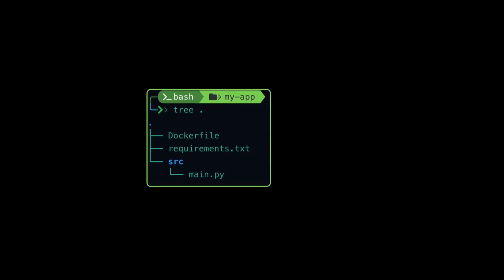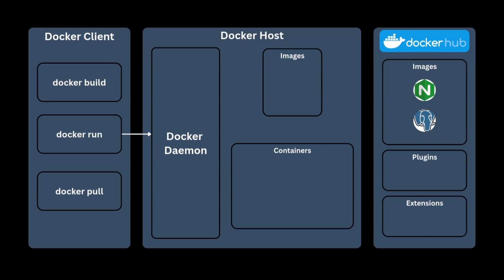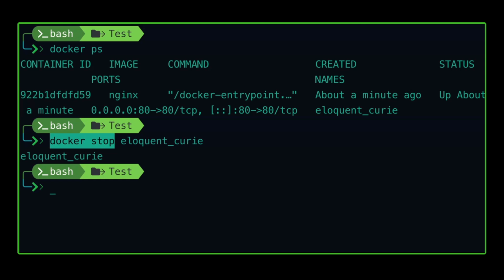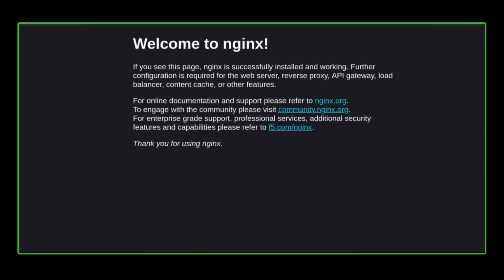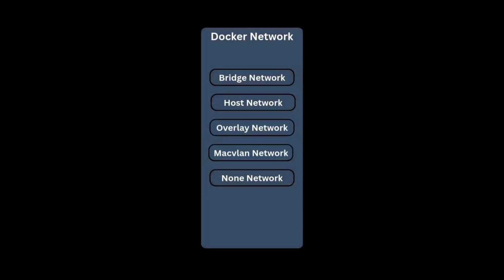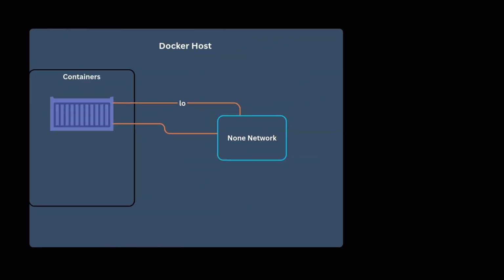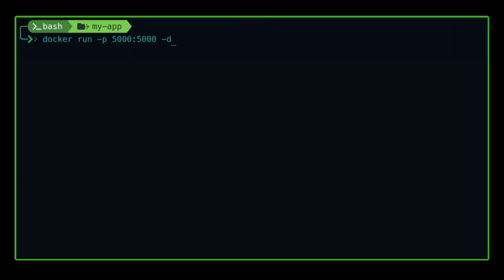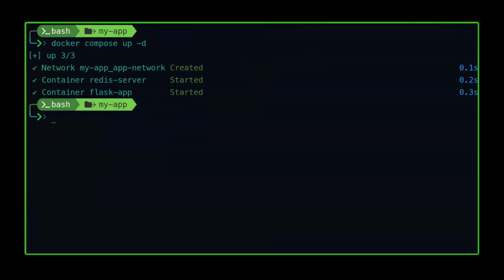Learn Docker Fast | Docker Architecture, Containers, Volumes, Networking & Compose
Learn Docker from scratch in just 8 minutes!

In this beginner-friendly Docker tutorial, you'll understand what Docker is, how Docker works, Docker architecture, containers, volumes, networking, Dockerfile, and Docker Compose with practical demonstrations.

Perfect for DevOps Engineers, Cloud Engineers, Developers, and anyone starting their containerization journey.

 Topics Covered
00:00 Introduction
00:14 What is Docker?
01:00 Docker Architecture
01:36 Demo: Running Your First Container
02:36 How Docker Works?
03:17 Docker Volumes
03:54 Docker Networking
05:20 Dockerfile Explained
06:32 Docker Compose
07:20 Outro

- DevOps Engineers
- Cloud Engineers
- Software Developers
- System Administrators